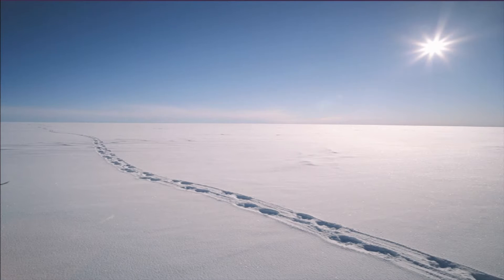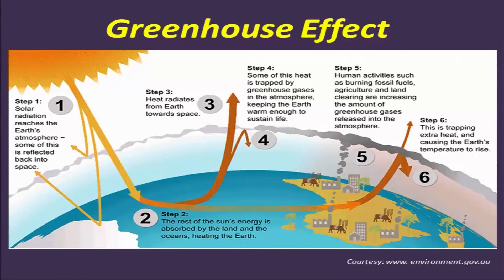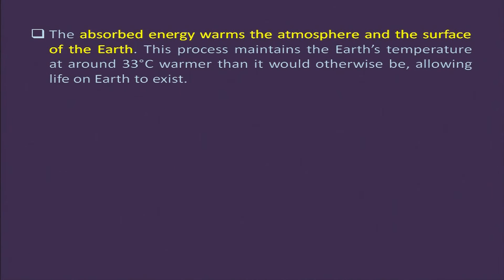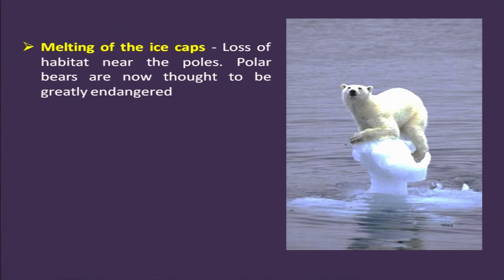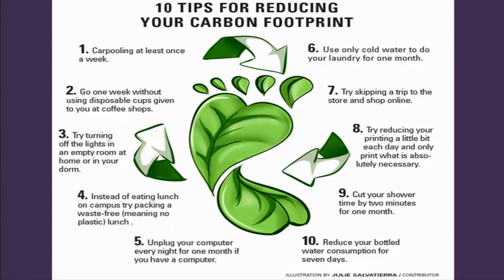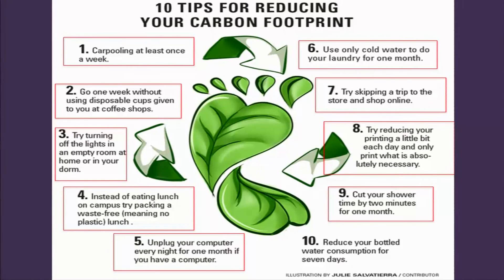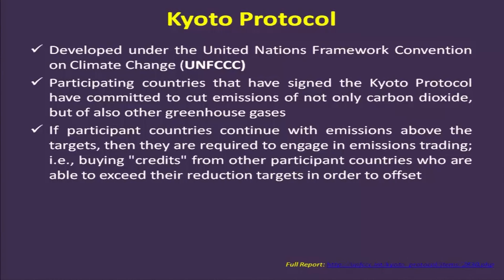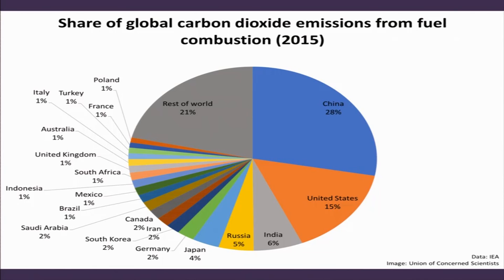noc19-ce46-lec05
Albedo, Carbon footprint, Kyoto Protocol, CO2 emissions

 To access the translated content:
1. The translated content of this course is available in regional languages.
 2. Regional language subtitles available for this course
 To watch the subtitles in regional languages:
 1. Click on the lecture under Course Details.
 2. Play the video.
 3. Now click on the Settings icon and a list of features will display
 4. From that select the option Subtitles/CC.
 5. Now select the Language from the available languages to read the subtitle in the regional language.